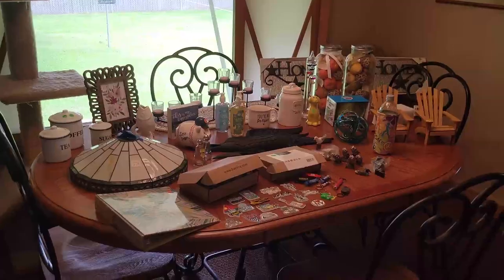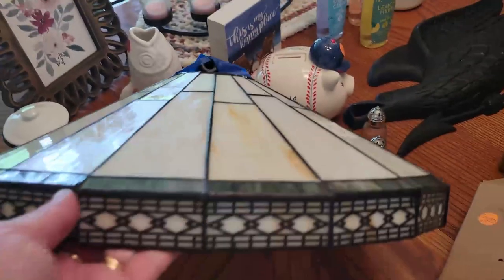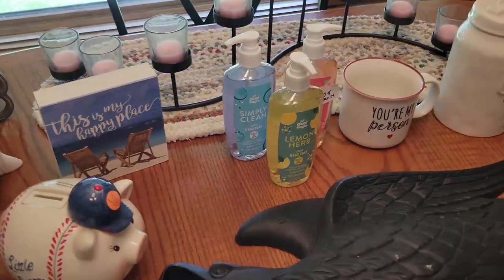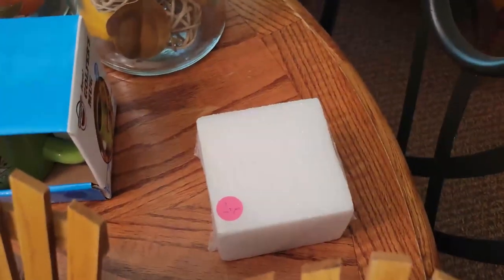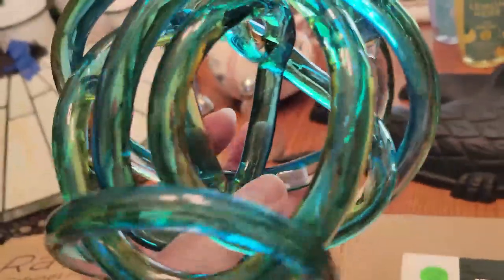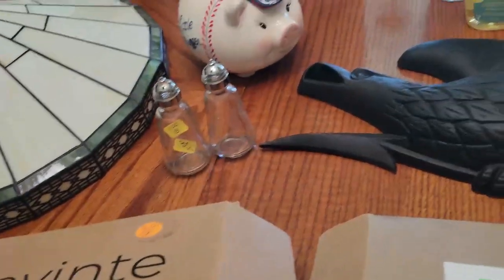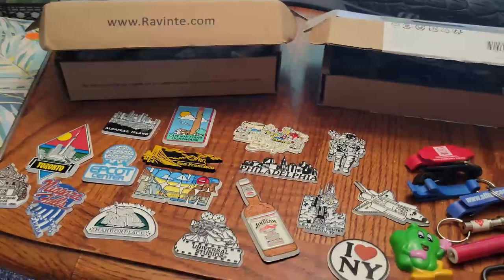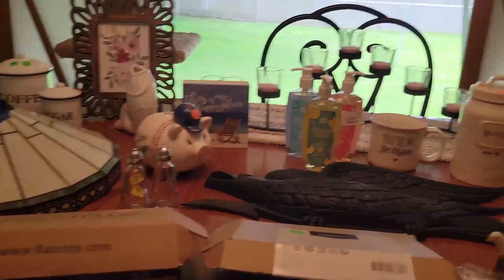Spent $55 At 28 Garage Sales!! What'd I get?!?! 6/17/2022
Join the Face Book Group "Antique Booth Talk" which is Moderated by Tonya and myself

I am a full time reseller on eBay and I also sell in a booth in an antique mall.  I am a YouTube creator, bargain hunter, wife, Mom of 2 awesome kids (grown ups!) and the Mom of 2 fur babies!